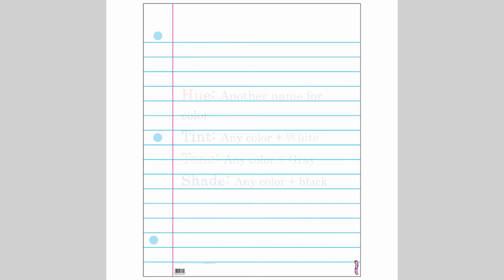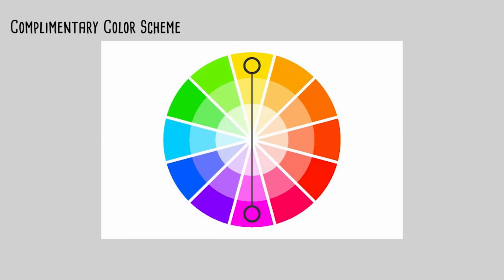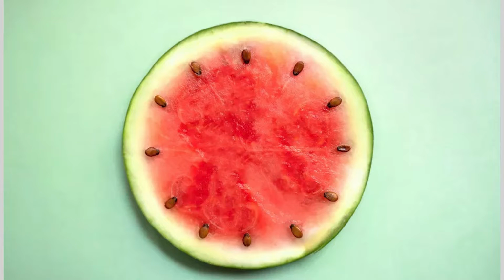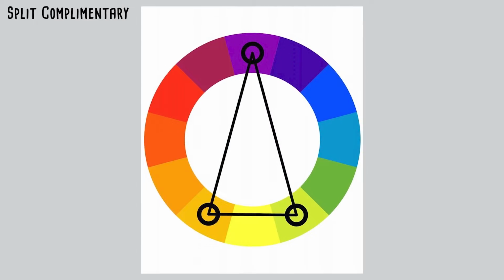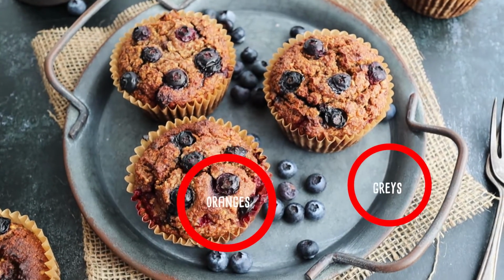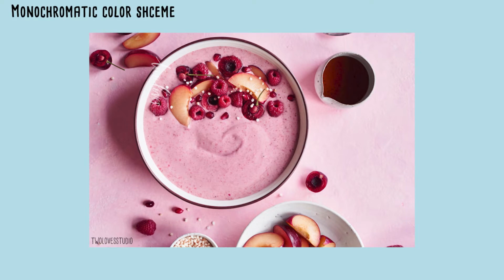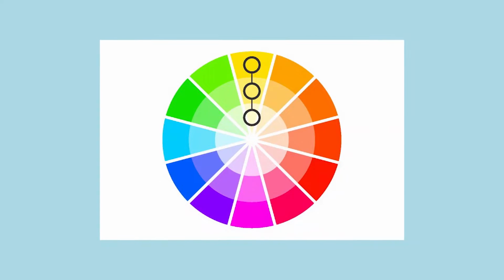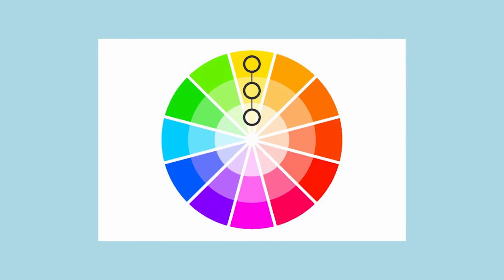MAKE YOUR FOOD PHOTOGRAPHY POP! (COLOR THEORY & FOOD STYLING)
Color Wheel